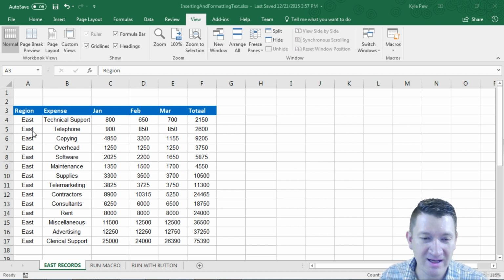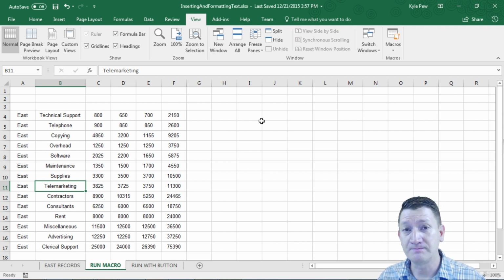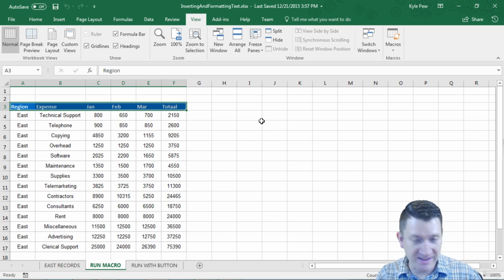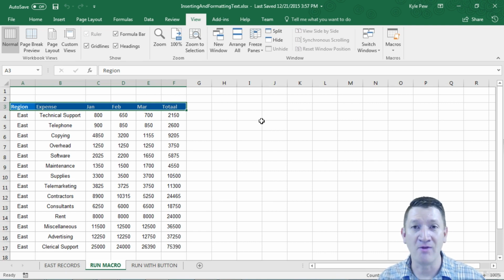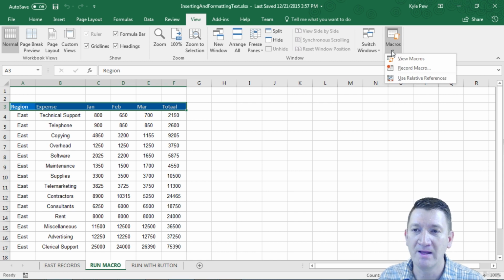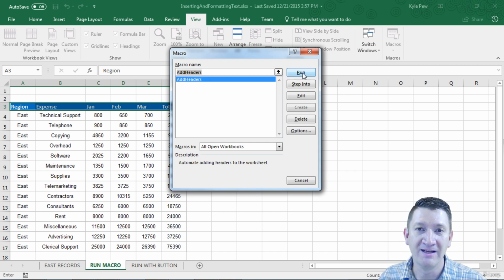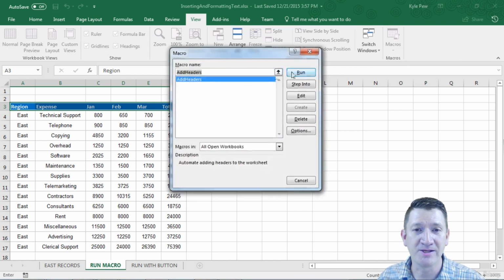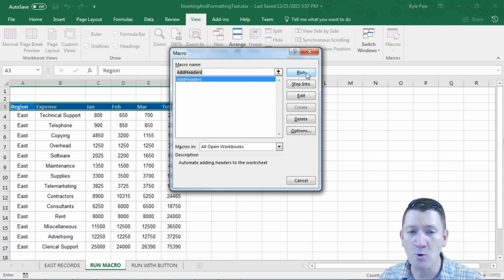Running A Macro - Using Excel's Macro Recorder Tool